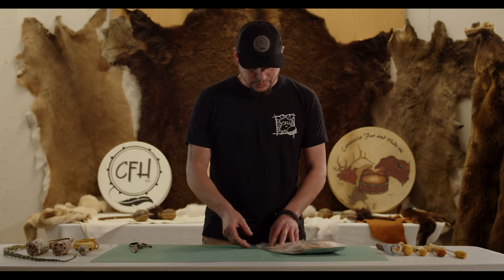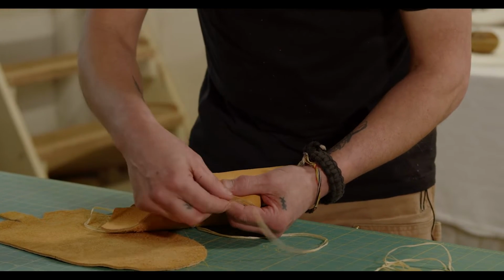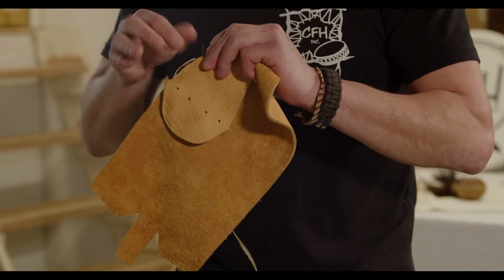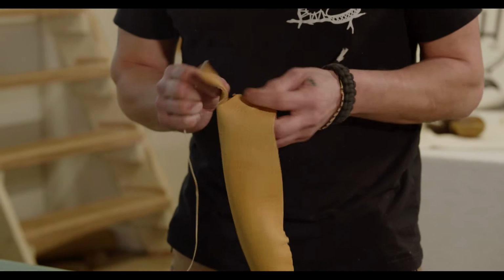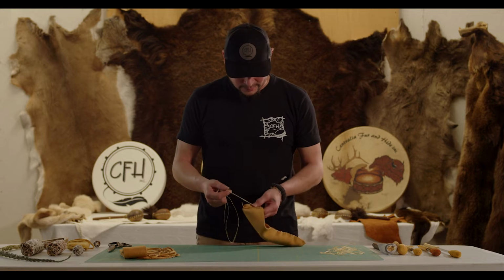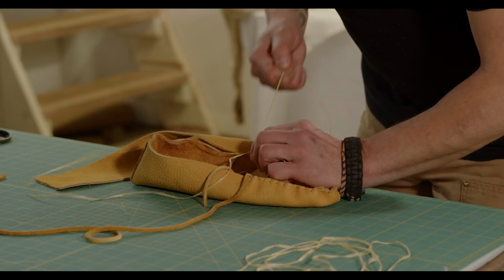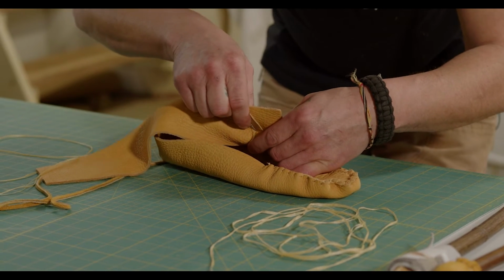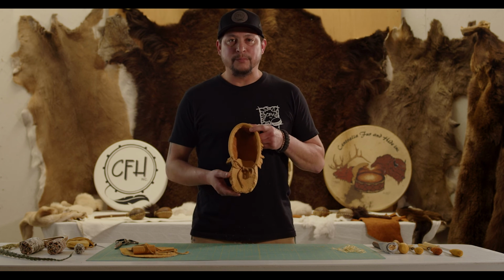How to Build Your Own Bison Moccasin Kit - Instructional Video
Our DIY low-top moccasin kit made out of Bison leather! Comes in a variety of colors, such as Gold, Tobacco, Willow, Black, and Chocolate!